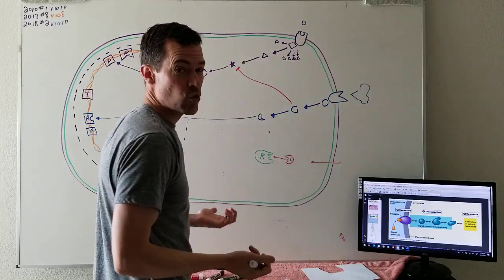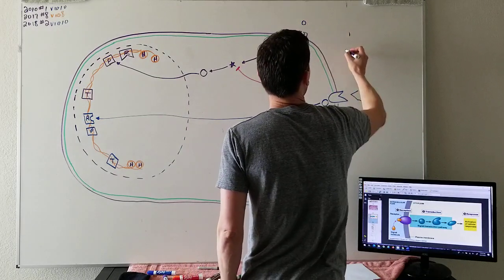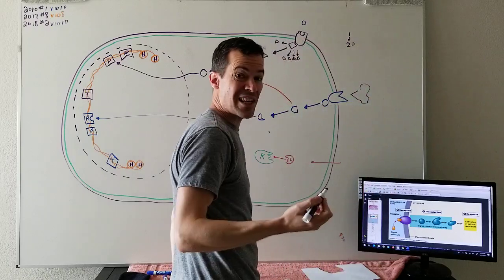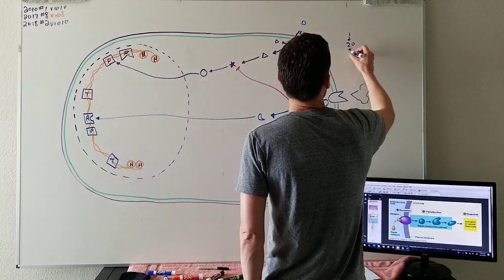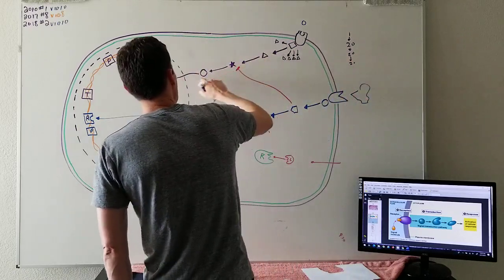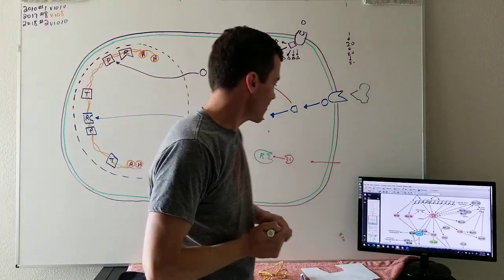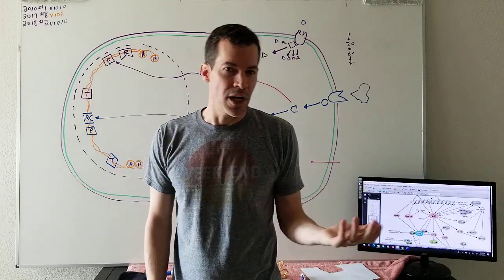AP BIO Review 10 Communication part 2 Intercellular vs. Intracellular Receptors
Please try AP BIO Free Response Work 2010#1 and 2018 #2 after this video.
Intercellular vs. Intracellular receptors, transdcution, amplification

You can find our practice free response on Canvas-Files-"AP BIO FR referenced in youtube" Print it once and you have all of our practice questions for all of the review videos.